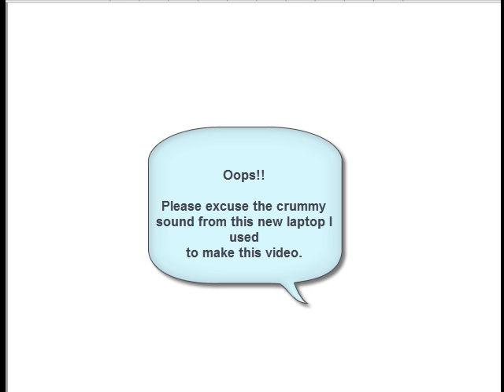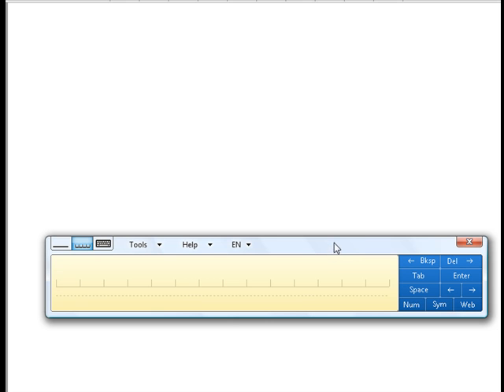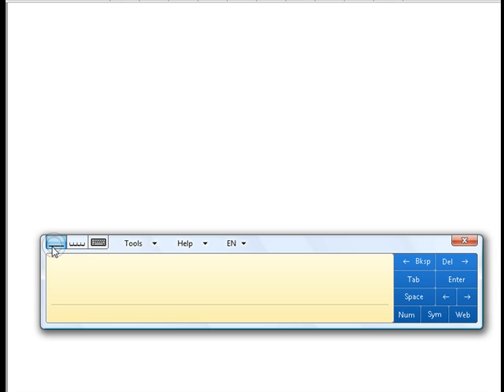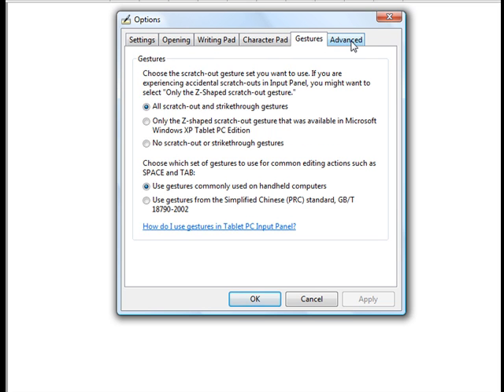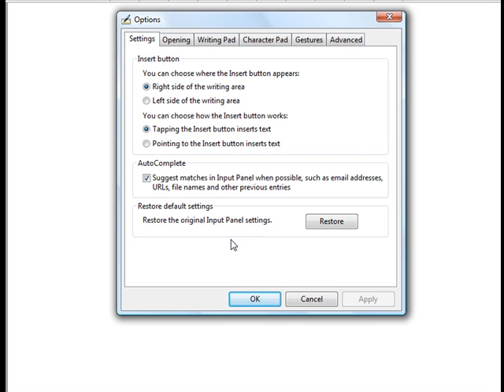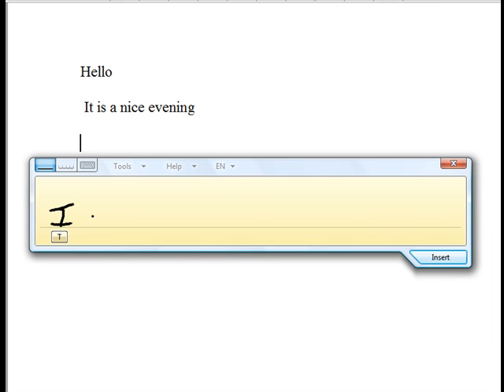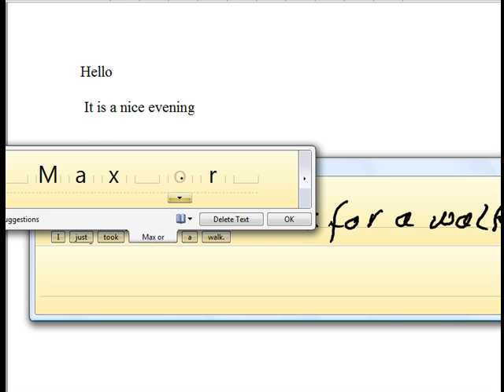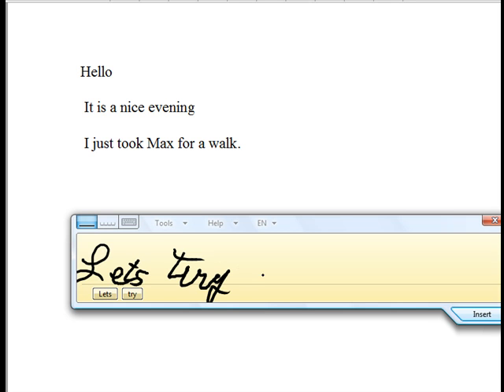Handwriting Recognition with Vista and a Bamboo.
How to use the Tablet Input Panel with Vista Premium (and above) with a Wacom Bamboo for Handwriting Recognition.